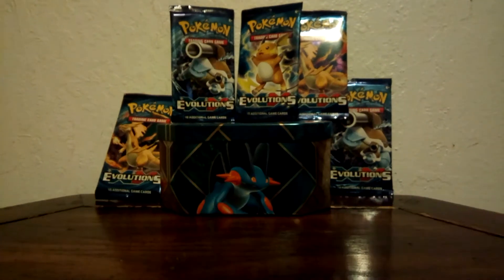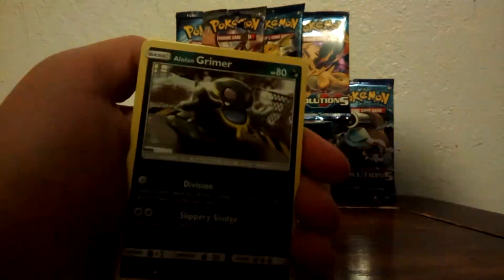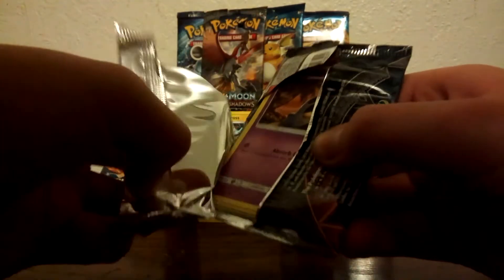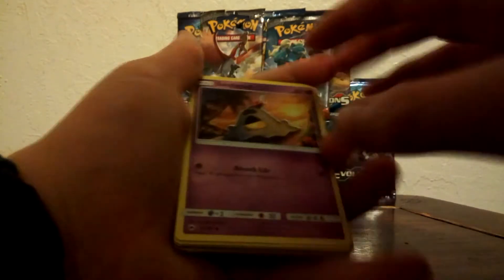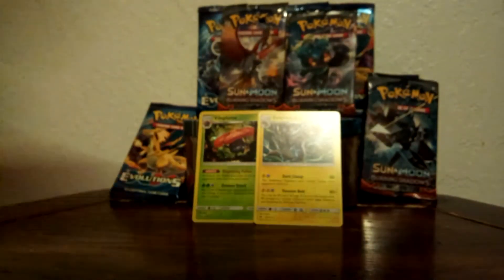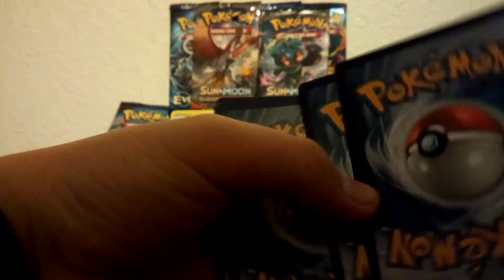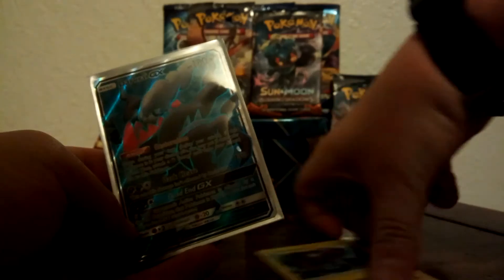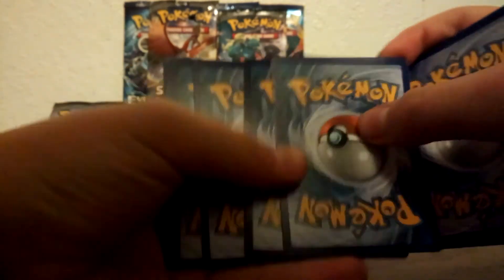Opening Pokemon sun and Moon burning shadows packs EPIC PULLS ( bad video watch at your own risk)